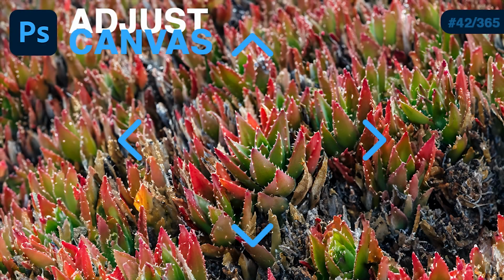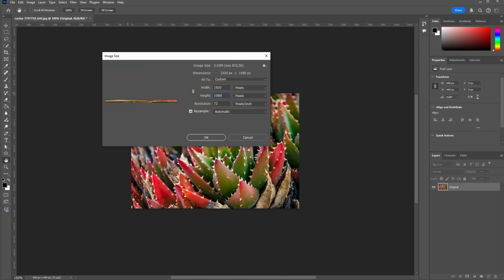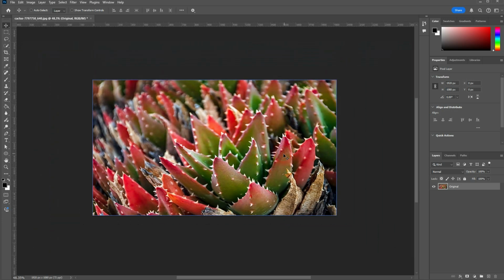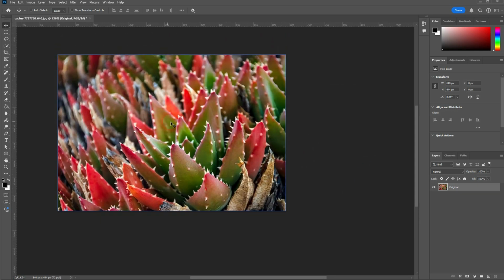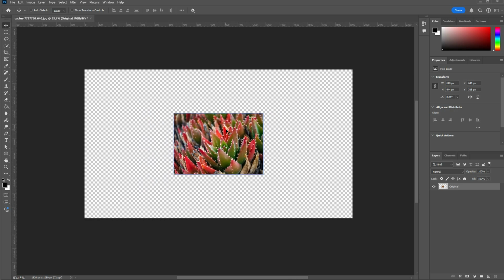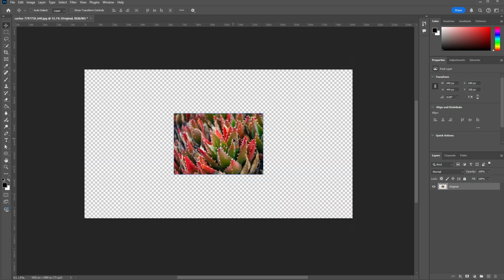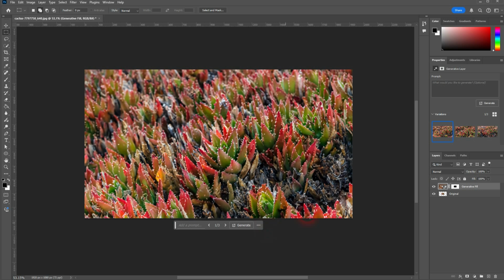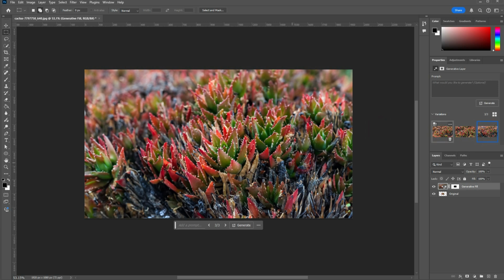How to Adjust the Canvas Size in Photoshop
Learning Photoshop in 365 Days - Day 42: In this tutorial I'll show you how to readjust the canvas size in Adobe Photoshop.